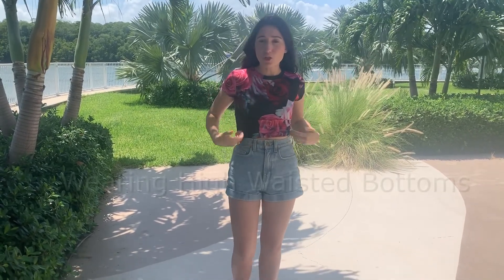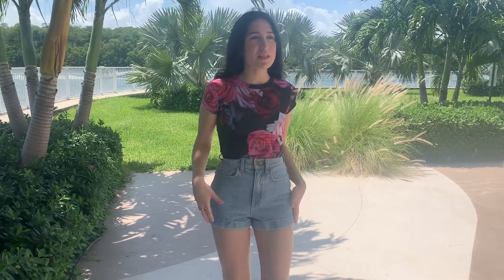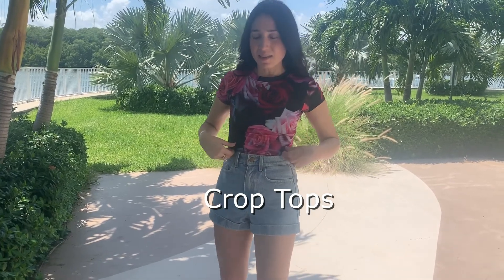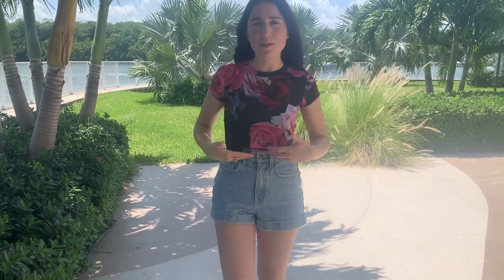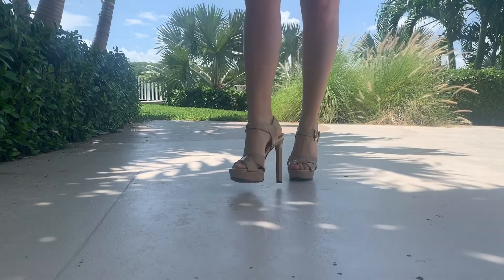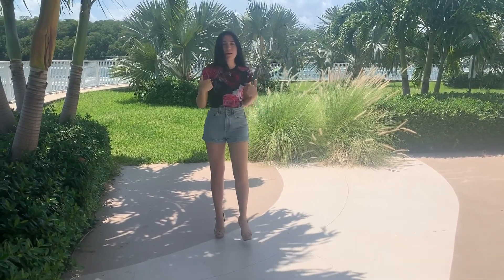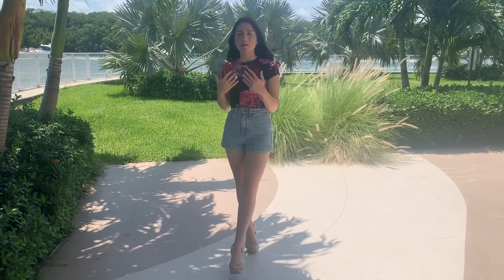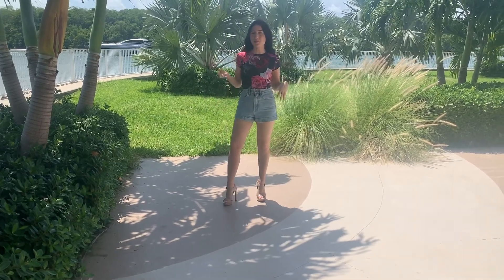HOW TO LOOK TALLER AND SLIMMER | Outfit Ideas For Petites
How to Look Taller and Slimmer, When You are Petite. Fashion styling can be difficult no matter what, but when you are petite, also known as short a lot of time clothes can be too big for us, and not really show off our petite frame. I am super petite, so I look to style tips that are geared in fashion for petite styling.There are so many fantastic fashion brands out there today, and many of them have a petite section geared for women under usually about 5 ft 4 and under. Since I am only 5ft tall, I for sure fall into this petite style section of fashion. I love shopping and following the fashion trends, as well as adding my own artistic styling to my outfits. I try to keep in mind petite style ideas, as well as what type of clothing will look best for my frame or body shape. Here are some of the ideas I listed in this video!Crop Tops- Crop tops are a great way to make the frame look longer, and when paired with 2. High Waisted jeans, shorts or skirts, it makes for a great petite styling ideas, making you look taller, thinner, and the illusion of longer legs! Also, pairing the same color jean with the shoe of choice, such as a nice platform heel or boot also adds to the illusion of added height, making you look taller. Beige colored heels paired with short shorts are another one of my favorite style tips, I feel this look really makes me look much taller than I am! And of course, I love crop tops and short shorts!Again, I am a big fan of shopping, I love all the trends out there and learning from other fashionistas out there about what styles they are enjoying. I hope this video gives you some ideas on how to dress if you are petite.

The short shorts are from American Apparel, the Crop top is from Urban Outfitters, The Beige Heels are Sam Edelman, The Black Jeans and Top are from AllSaints and the boots are from Steve Madden.

I hold a Universal Music License for the music in this video from Artlist.